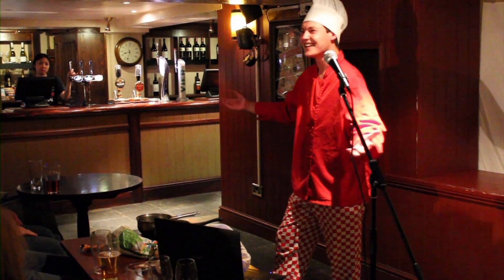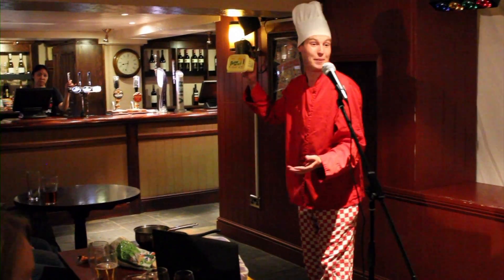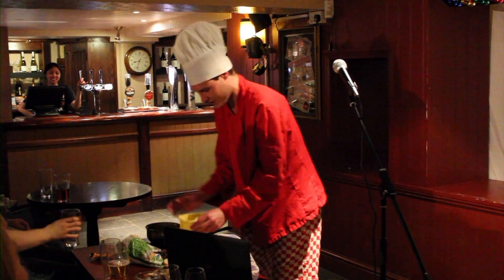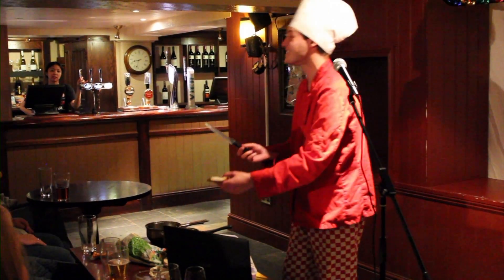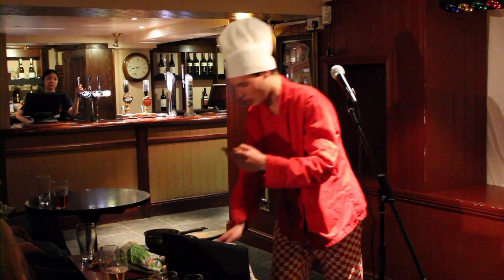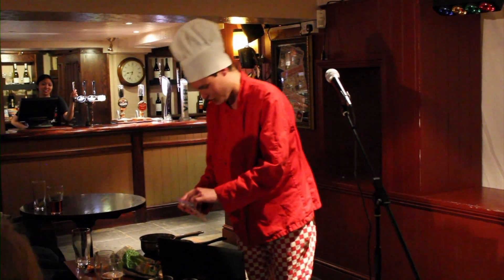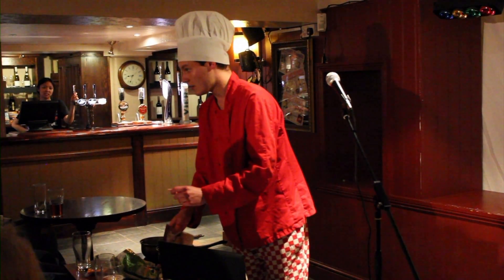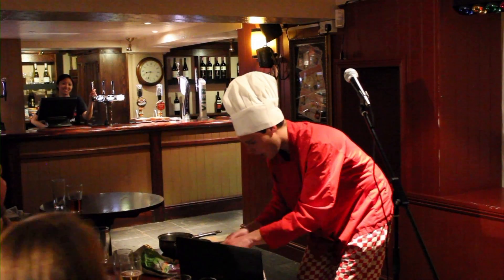Will Ainsworth @ Comedy Hoopla July 2012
Will Ainsworth's stand up at the Comedy Hoopla @ the Hoop and Toy, South Kensington from 4th July 2012. Comedy Hoopla is a monthly comedy event.

If you would like to find out more information or speak to us about performing then please visit our facebook page by searching 'comedy hoopla' or visiting: